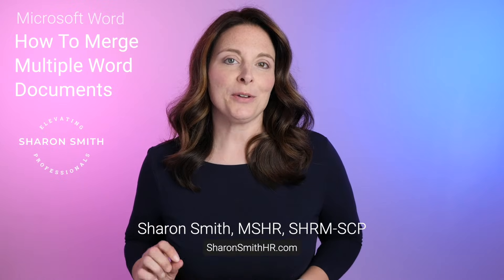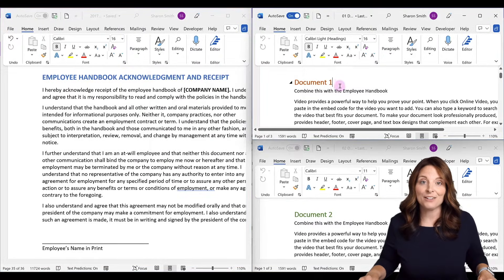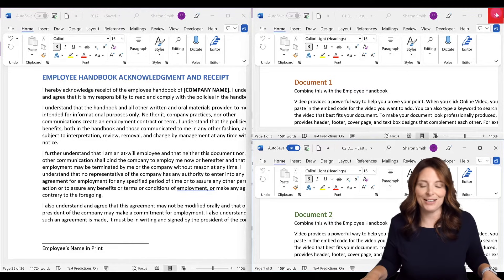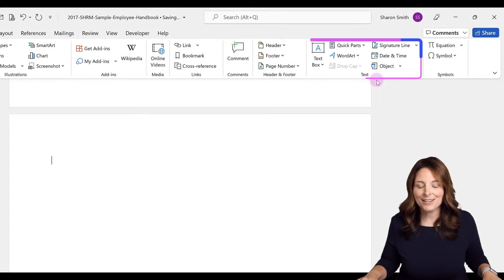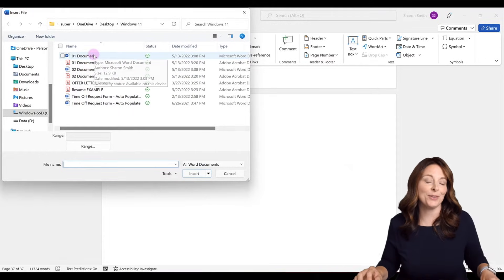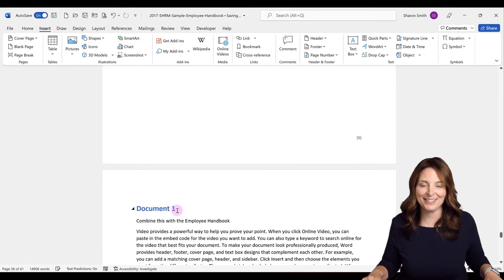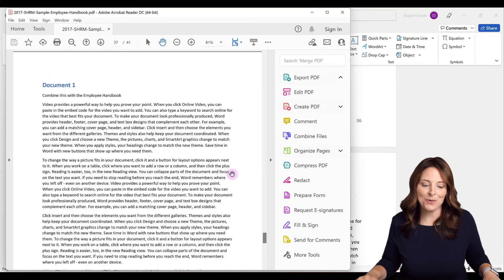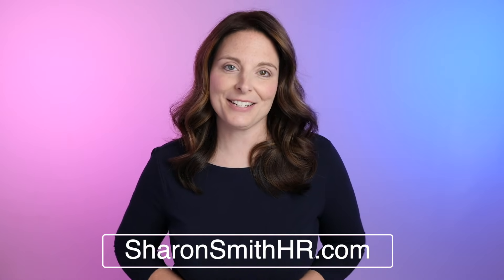How To Merge Multiple Word Documents / Combine Word Documents into One File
See how to merge multiple Word documents and combine them into one file. Use this method to add additional documents to your file quickly and easily without having to copy and paste and reformat. Your newly merged document will retain the formatting of the base document. Once you are done combining documents, you can save the file as a PDF.

(Insert Attached File in Word)
TIMESTAMPS ⏰
00:00 Intro - How To Merge Word Documents Into One
00:13 Preparing Files To Be Combined Into One
01:06 Insert Text From File
01:39 How To Name Files To Be Inserted
02:36 Save Merged File as a PDF

TEMPLATES
NOTE: If you found this content helpful, please consider donating to my channel using the $Thanks button below the video. This also allows you to leave a highlighted comment that is easy for me to find! Or, I also have a Channel donation link with PayPal Either way, your donation, no matter what amount, is sincerely appreciated and goes towards producing content that enhances your productivity and elevates your skills. Thanks for supporting this channel!